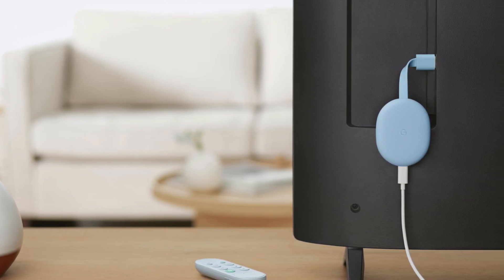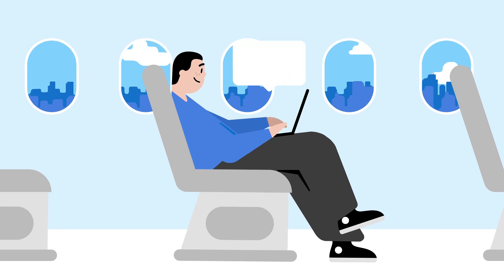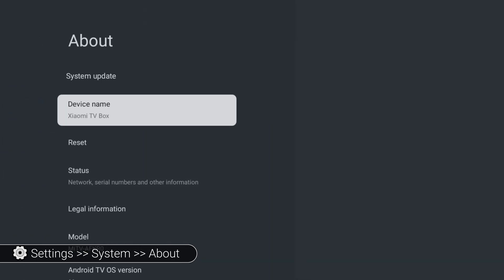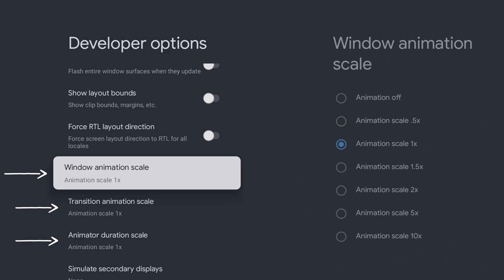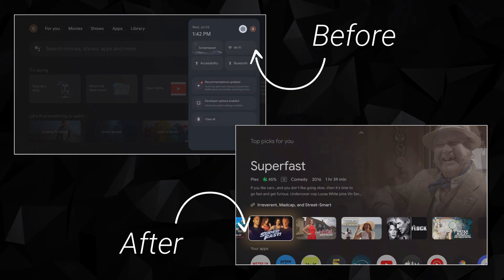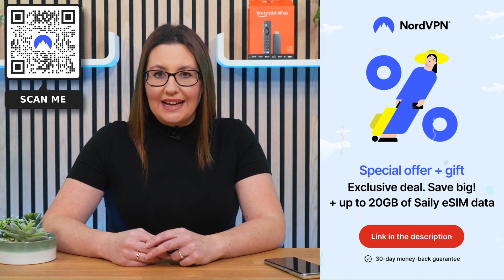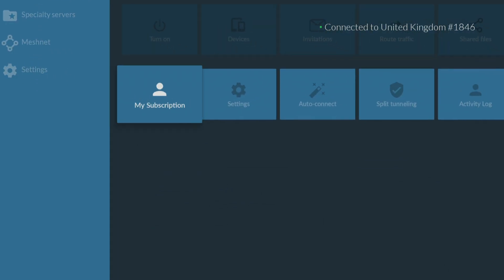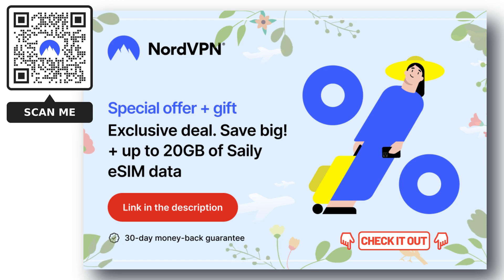Make the Chromecast with Google TV 4K Faster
Make your Chromecast 2X faster with the simple steps shown in this video. These tips will help with freezing, lagging, and slow performance issues on your Chromecast, onn. Box, MECOOL, and any other devices running Google TV.